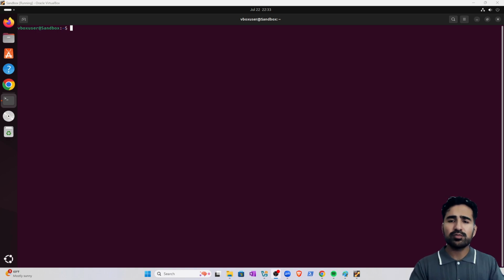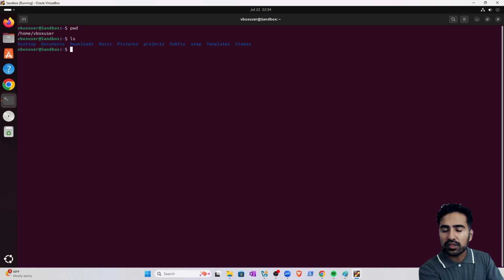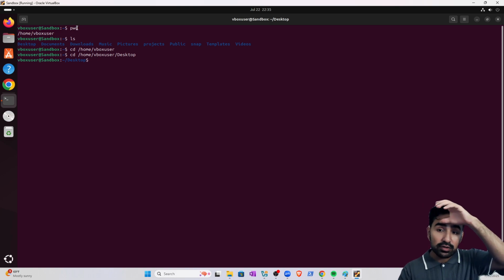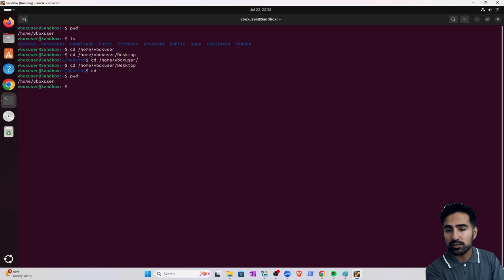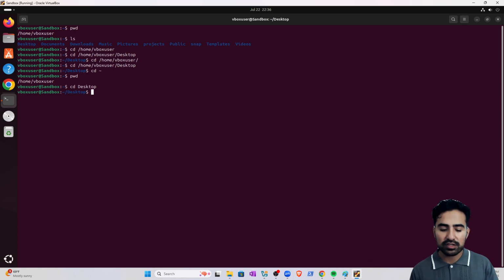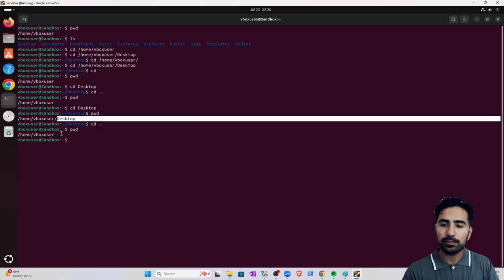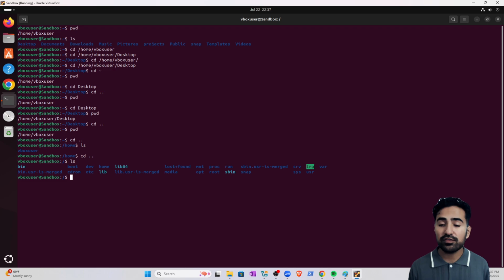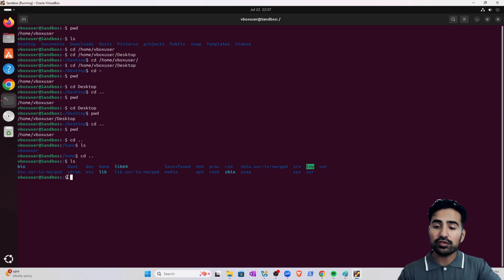DEMO: File Navigation Commands